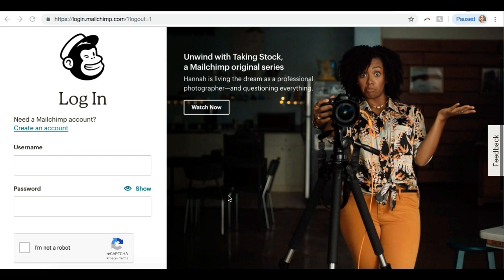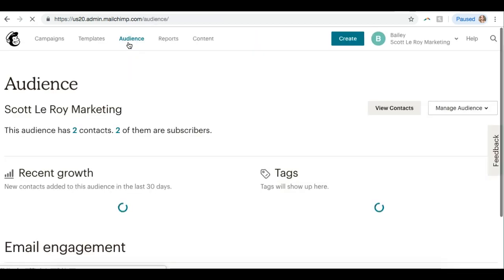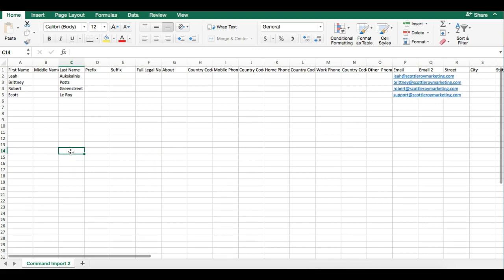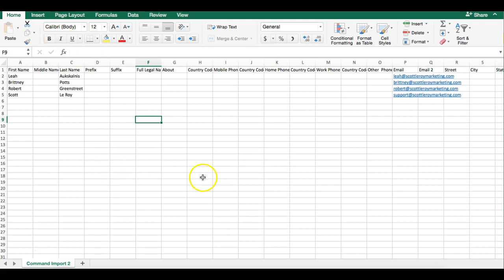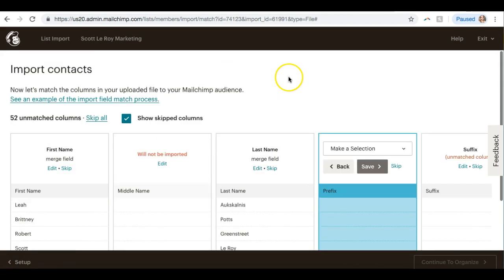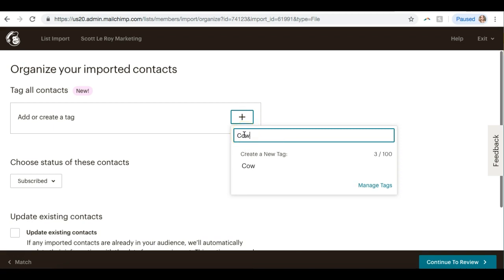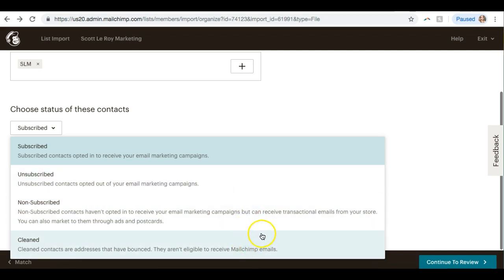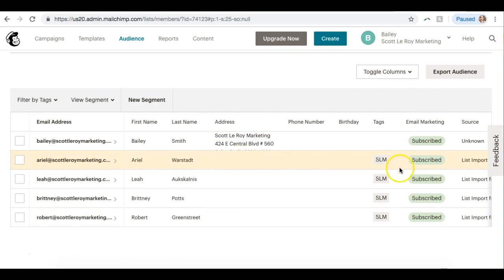Tech Tip - Import Contacts to Mailchimp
Learn how to import contacts to Mailchimp with Bailey Smith of Scott Le Roy Marketing.